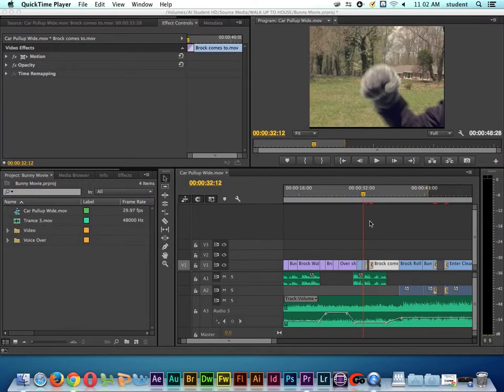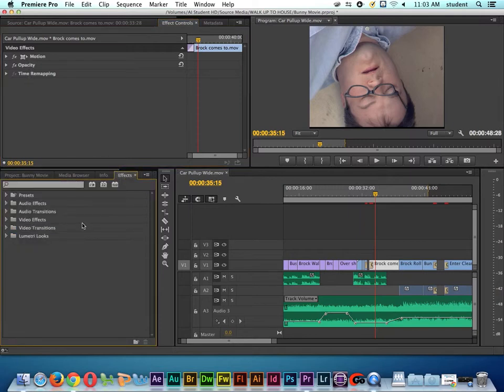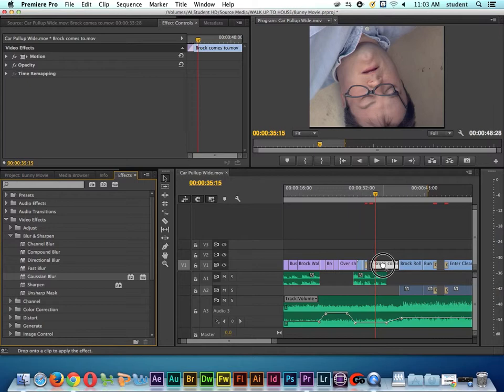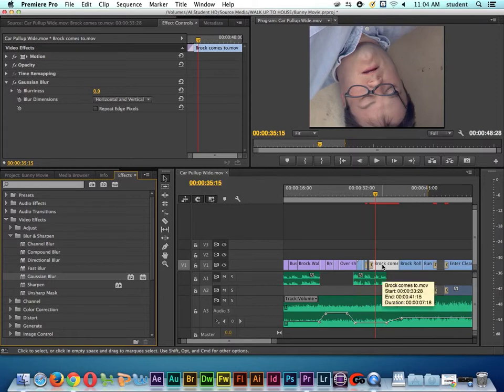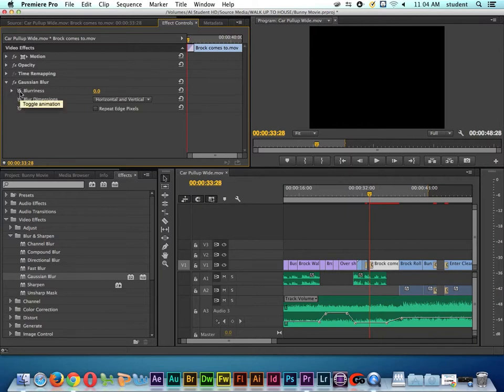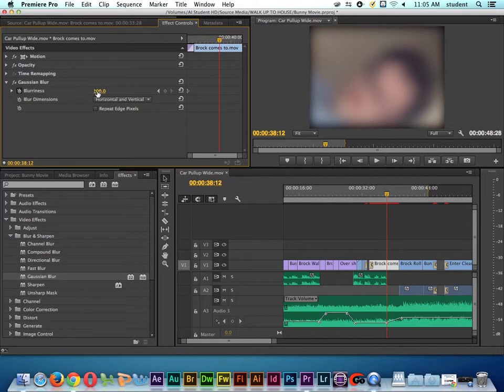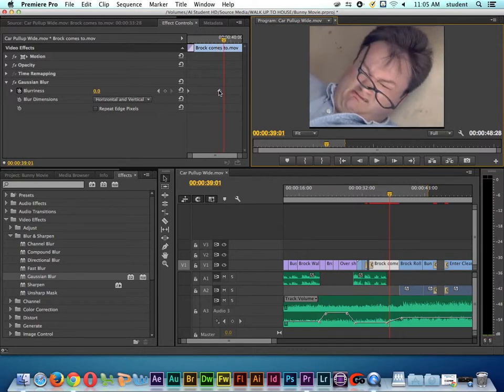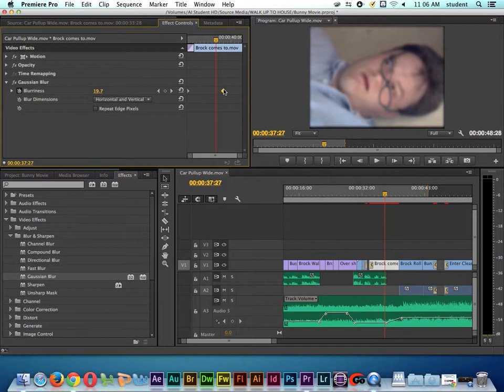Adobe Premiere Pro Tutorial | Basic Effects & Keyframes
- Introduction to Adobe Premiere Pro CC (Creative Cloud Version).  Intro video covers animating basic effects with keyframes. Live lecture recorded on 1-23-14.